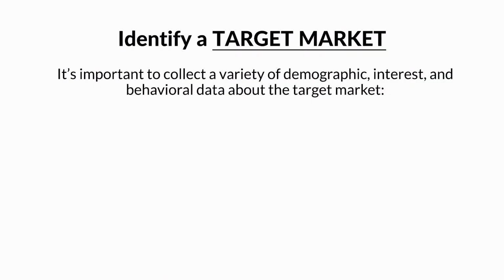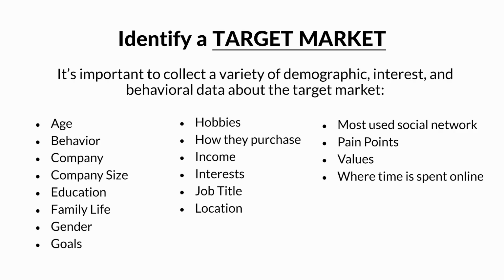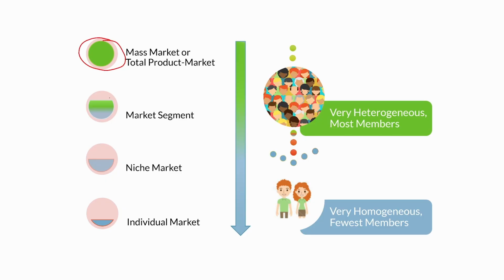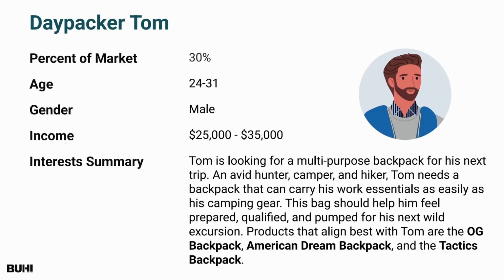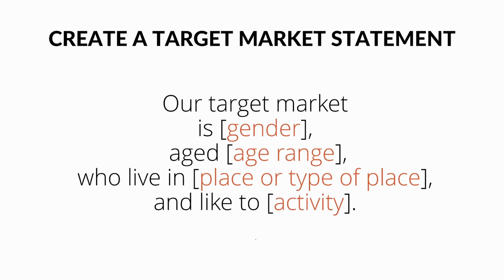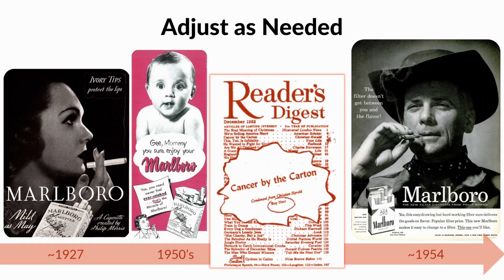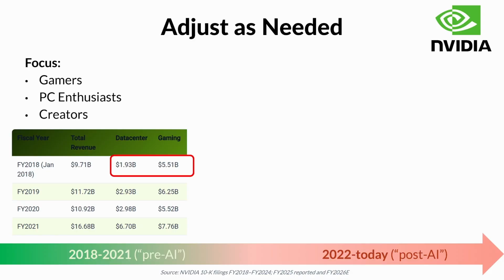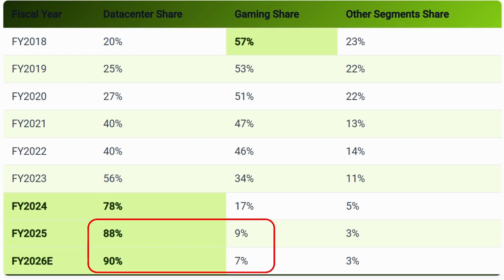MARK 3370 - Ch 3 - Step 1 - Target Market and Personas